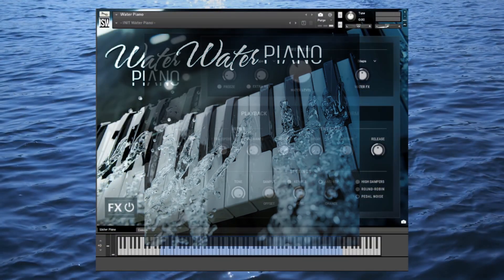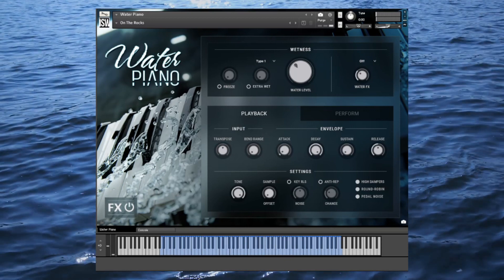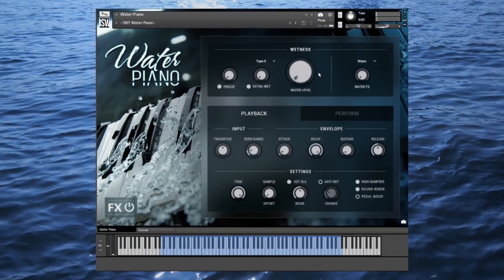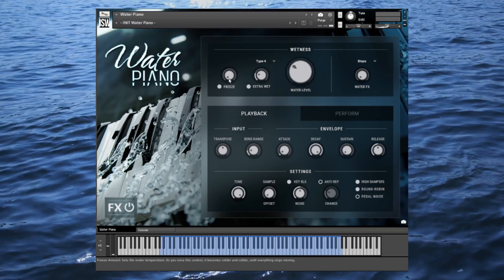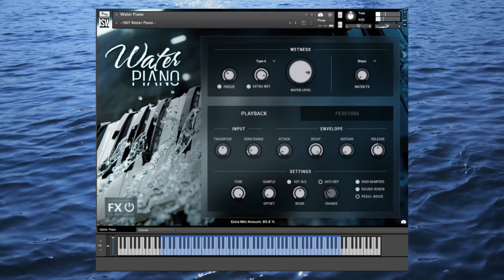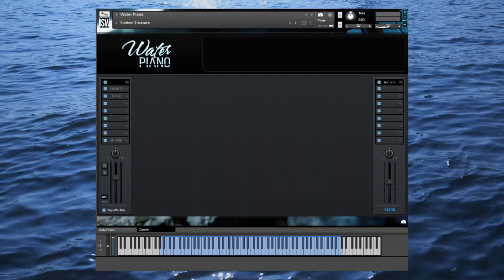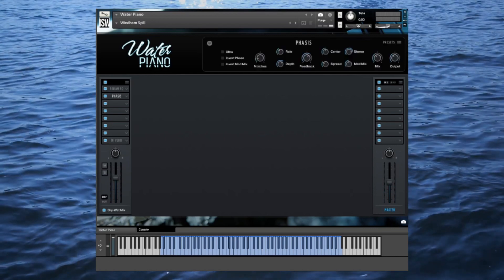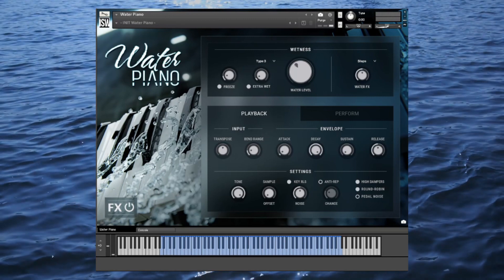Water Piano - Instrument Walkthrough (Prepared Piano VST, AU, AAX)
A walkthrough of our one-of-a-kind prepared grand piano, recorded dry and then *actually* wet - full of dozens of gallons of water. Morph from intimately-recorded keys to muted plucks, atmospheric pads, otherworldly textures, and other sounds inspired by (and created with) water. Ideal for film, TV, and game scoring, New Age, ambient electronica, horror and much more!

IMPACT SOUNDWORKS is a leading developer of virtual instruments, sample libraries, and music software tools for composers. Since 2008, our instruments have been used by over 100,000 musicians around the world on Billboard charting albums to major Hollywood blockbusters and AAA video games. Popular instruments include the SHREDDAGE series of virtual guitars, SUPER AUDIO CART retro chiptune sounds, VENTUS and PLECTRA SERIES world instruments, and dozens more.